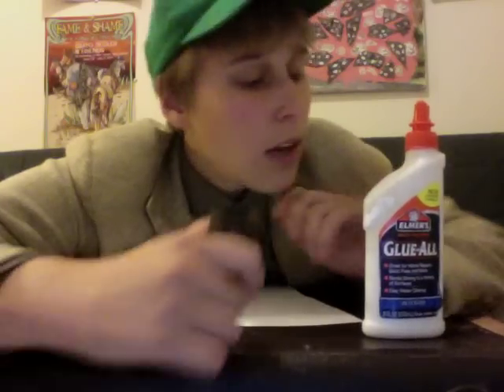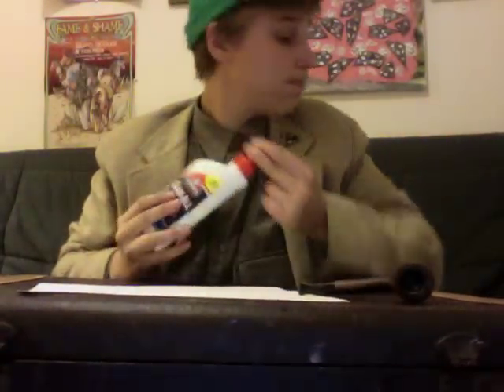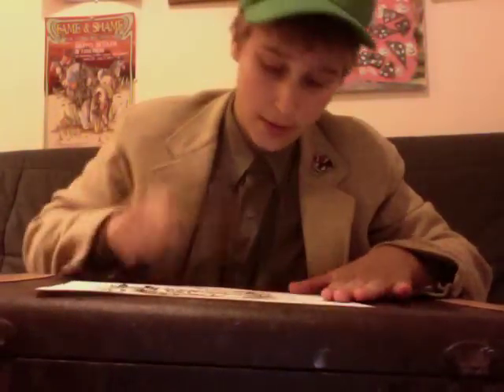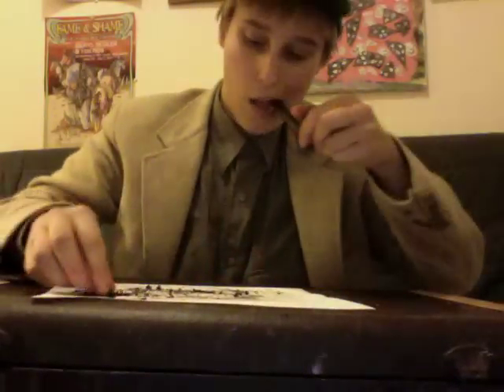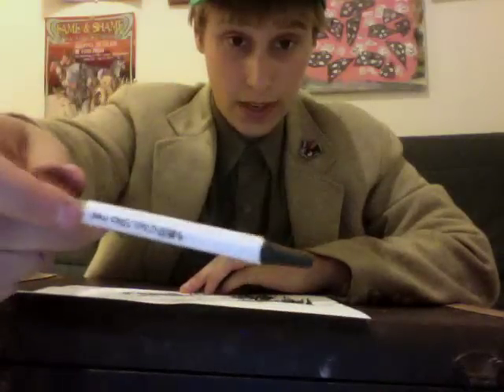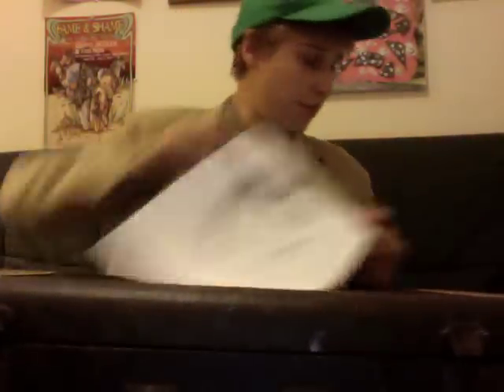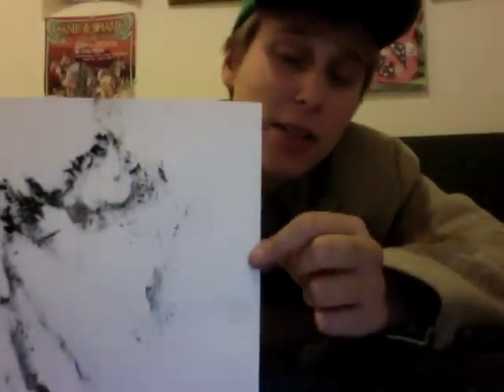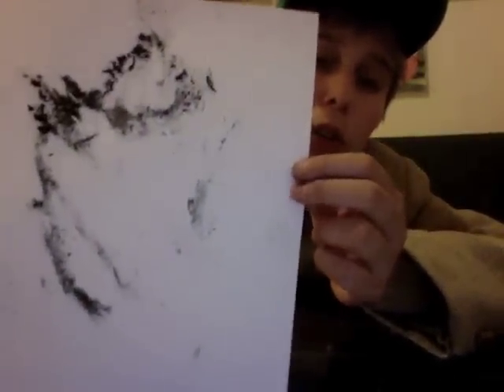What is ASH good for?! PIPE CRAFT!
Here is a little technique for using up that good-for-nothing-ash while checking names off your Christmas list at the same time!

My bad! I said Rauschenberg, but made Rorschach

You should sell each piece for big bucks. OH! And definitely post your work!! I wanna see. (IT'S EASY! No excuses!)